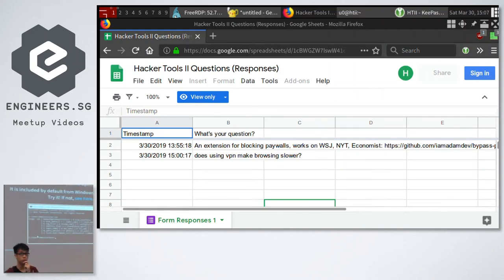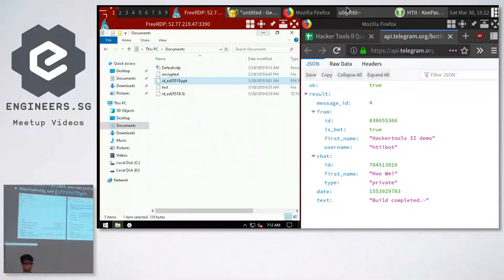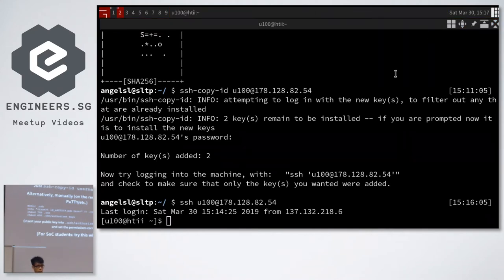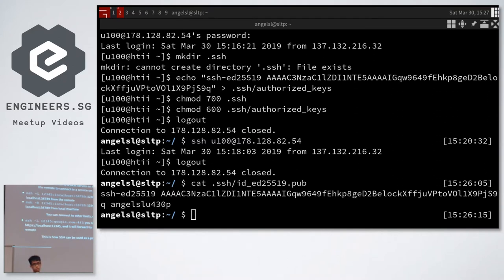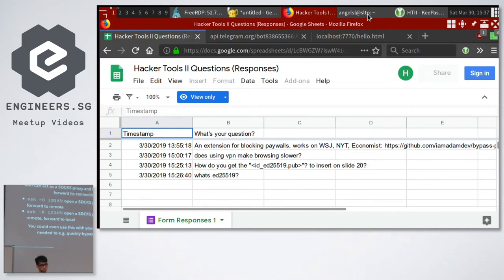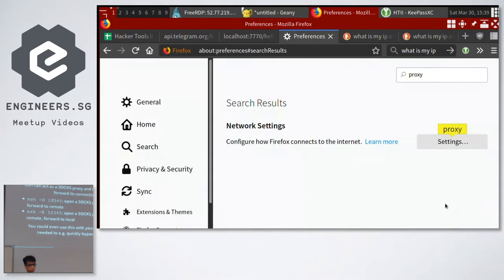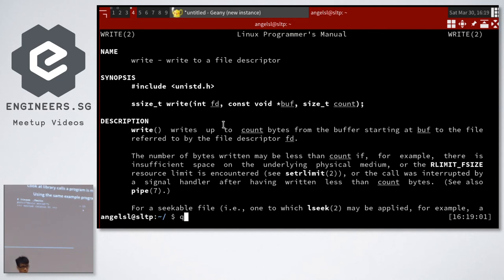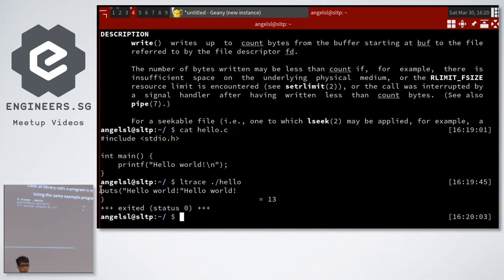Hackertools Part 2 - NUS Hackers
Speaker: Tee Hao Wei (NUS Hackers)

In the second edition of the Hackertools series, Hao Wei discusses effective use of SSH and some other commands that may come in handy for hackers.

Presented on: 30 March 2019

Recorded by: NUS Hackers